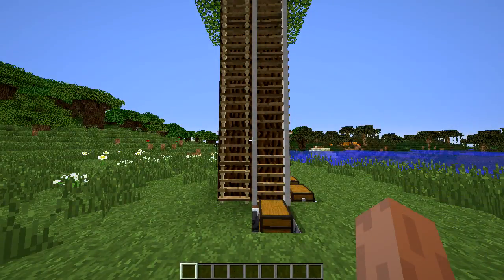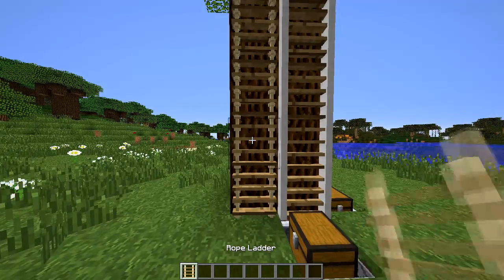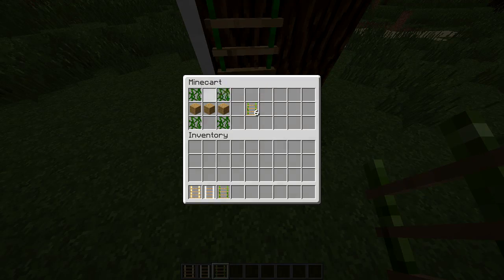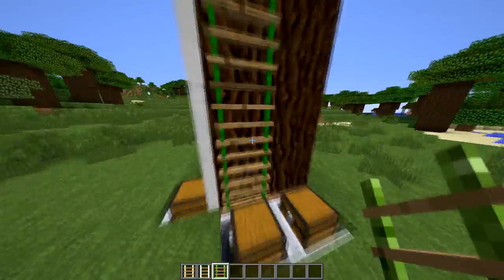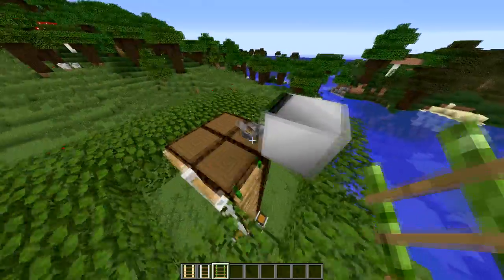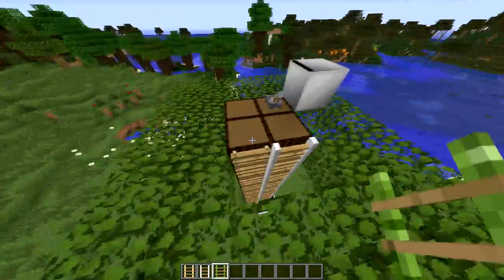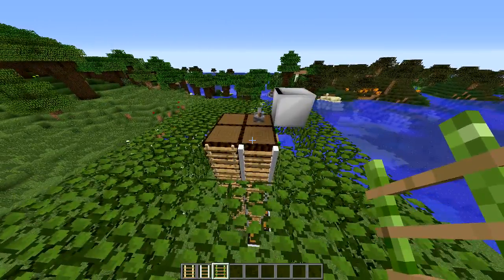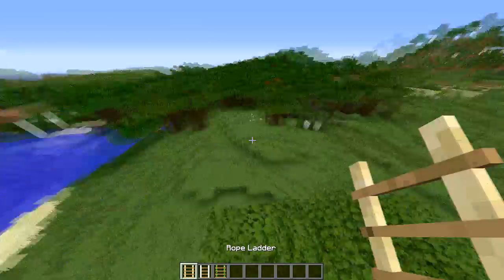Minecraft 1.7.10: Ladders Mod Review!